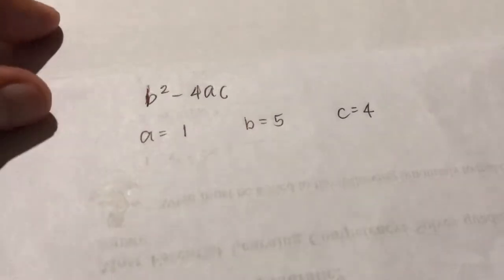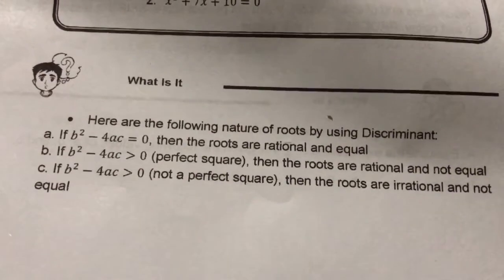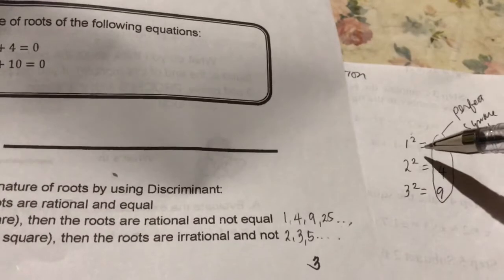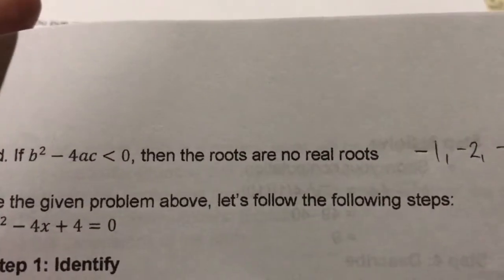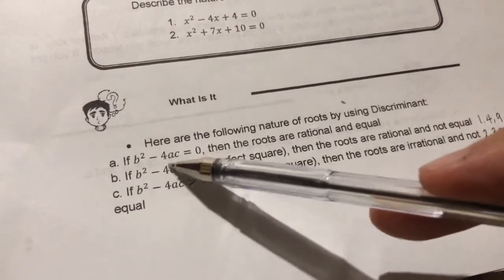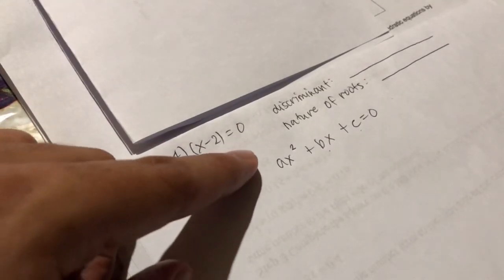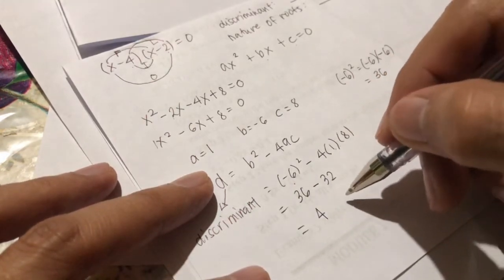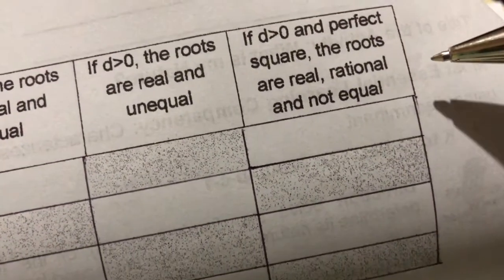Vlog 79: Nature of Roots of Quadratic Equation